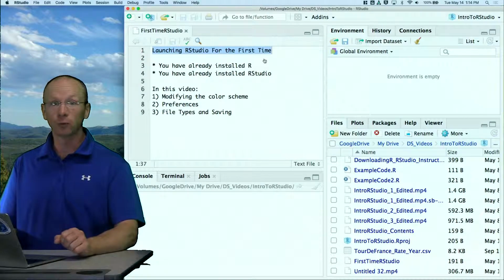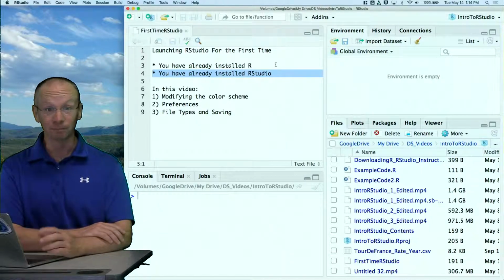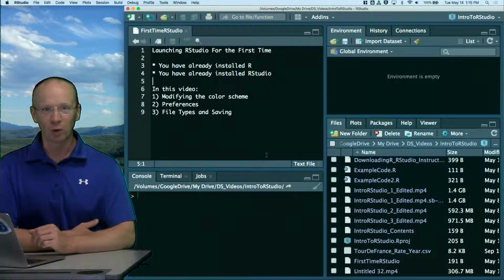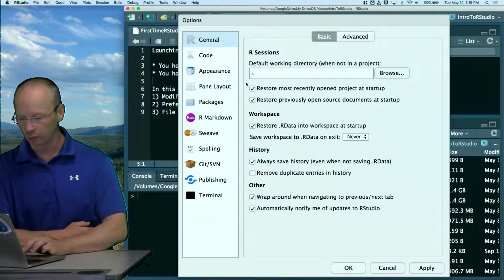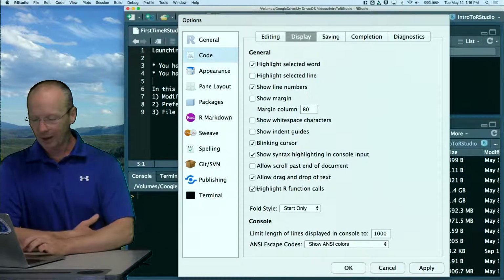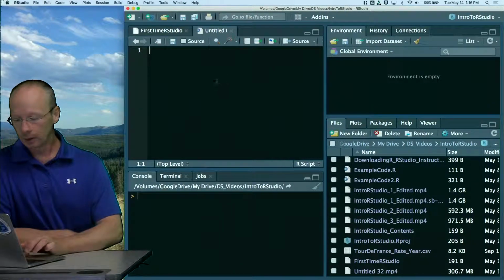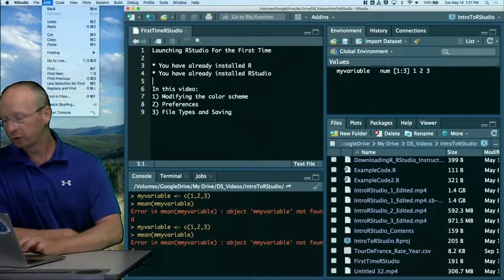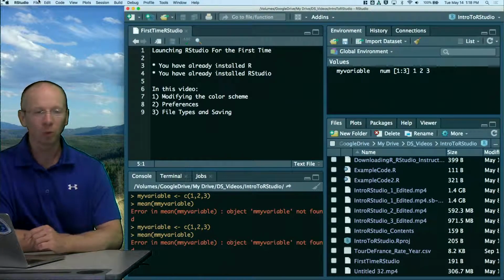First Time Opening RStudio | Preferences, Options, and File Types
This video gives a quick rundown of what you'll find when you first open R Studio.  I talk about a few of the preferences and options as well as the types of files that RStudio allows you to work with.